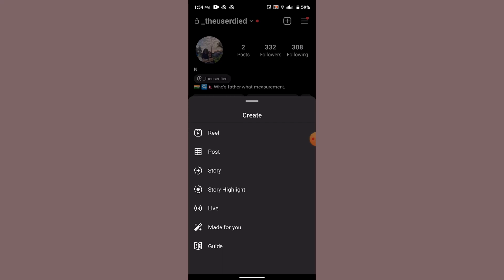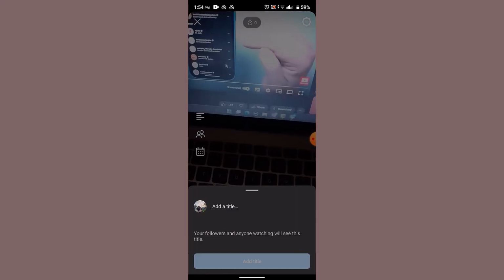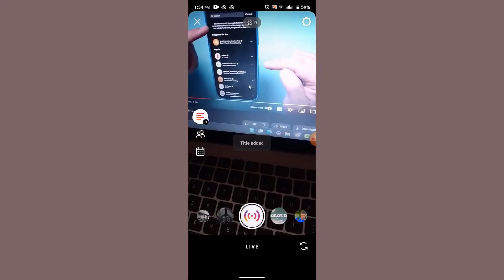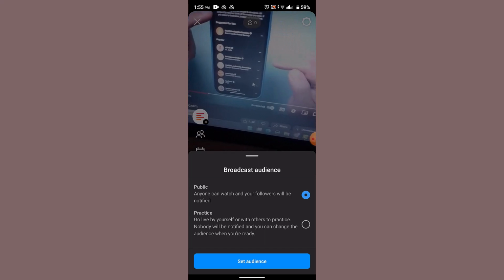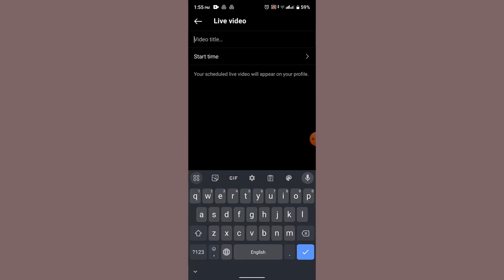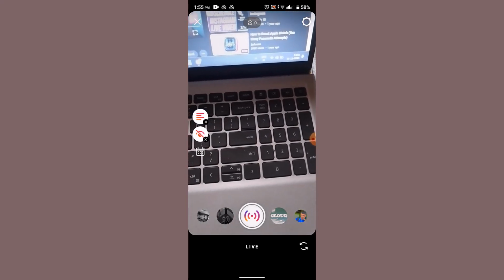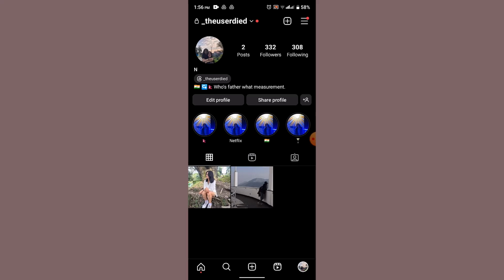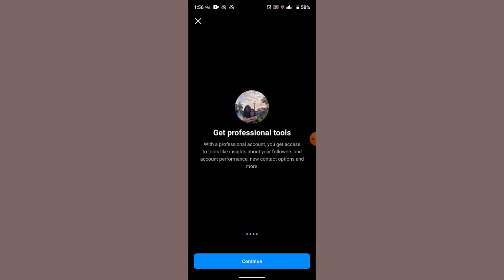How to Instagram Live !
This video guides you in an easy step-by-step process to go live on  instagram.

Chapters / Timestamps
0:00 Intro
0:11 Go Live IG
1:59 Outro.